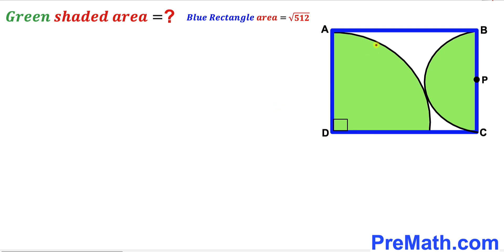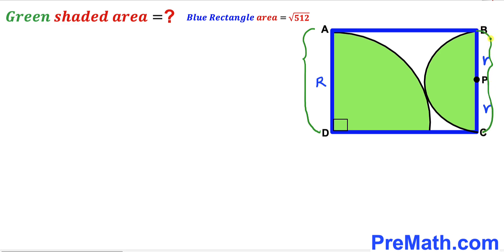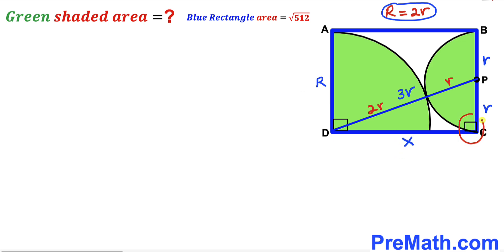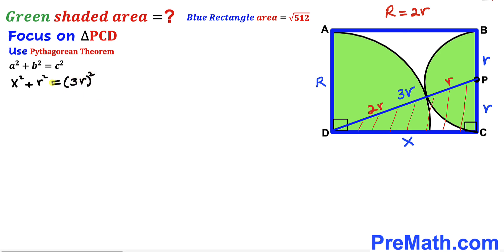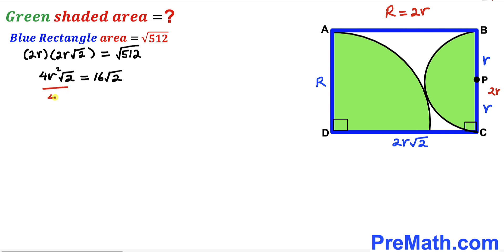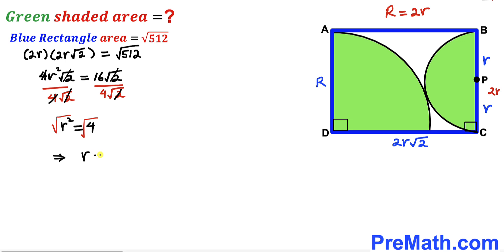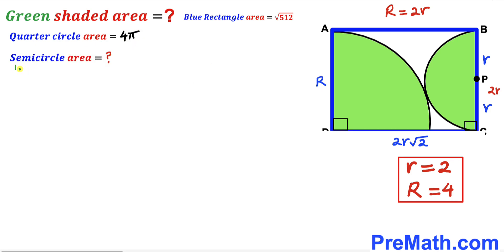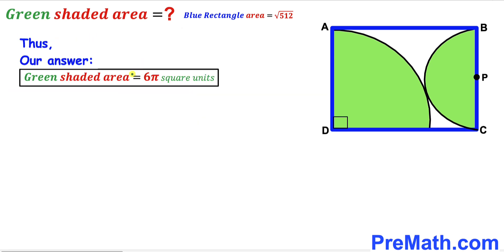Can you find the Green shaded area? | (Rectangle)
Learn how to find the Green shaded area. Important Geometry and Algebra skills are also explained: PythagoreanTheorem; Rectangle; Quarter circle; Semicircle. Step-by-step tutorial by PreMath.com

blackpenredpen
math olympics
olympiad exam
math olympiada
British Math Olympiad
olympics math
olympics mathematics
Number Theory
mathcounts
math at work
Pre Math
Olympiad Mathematics
Olympiad Question
Geometry
Geometry math
Geometry skills
Right triangles
imo
Competitive Exams
Competitive Exam
Calculate the Radius
Equilateral Triangle
Pythagorean Theorem
Right triangles
Radius
Circle
Quarter circle
coolmath
my maths
mathpapa
mymaths
cymath
sumdog
multiplication
ixl math
deltamath
reflex math
math genie
math way